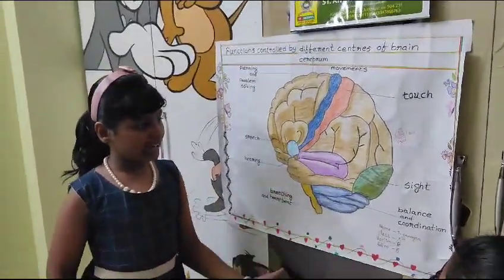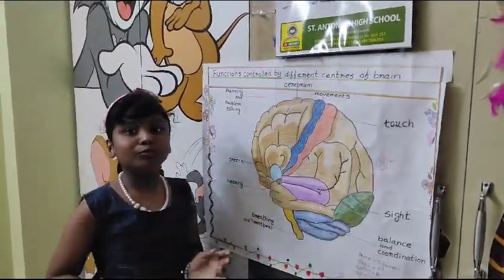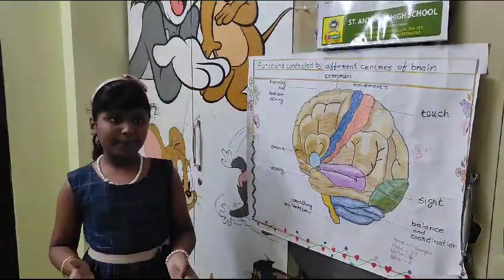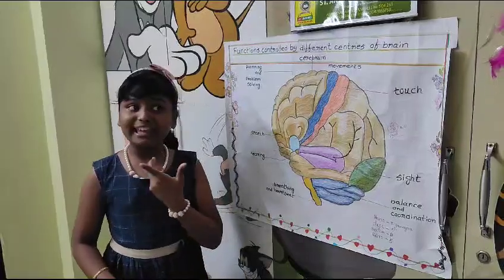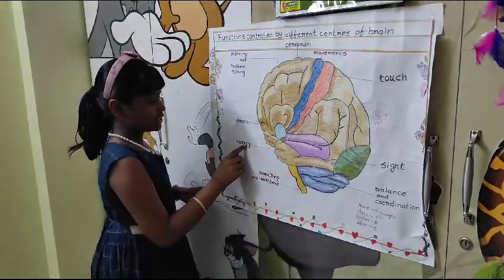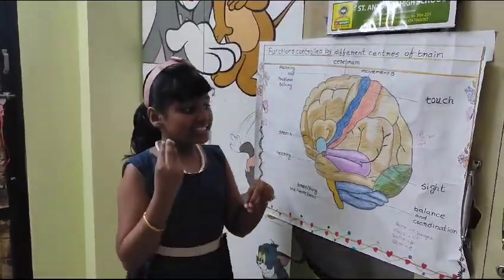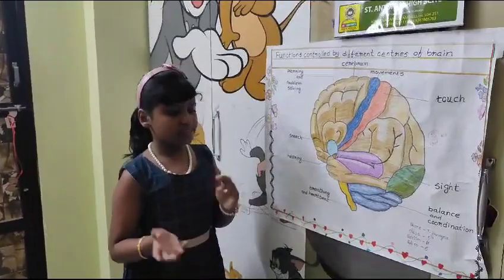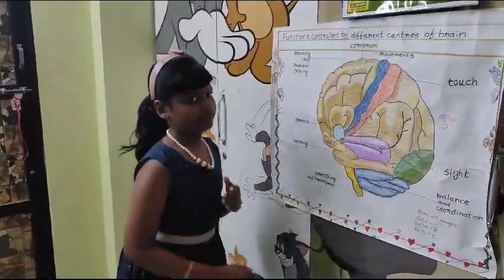Functions controlled by different centens of brain || Dmk AtoZ Videos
Functions controlled by different centens of brain details

Attention! This video made by Professionals. Do Not try it at home friends!